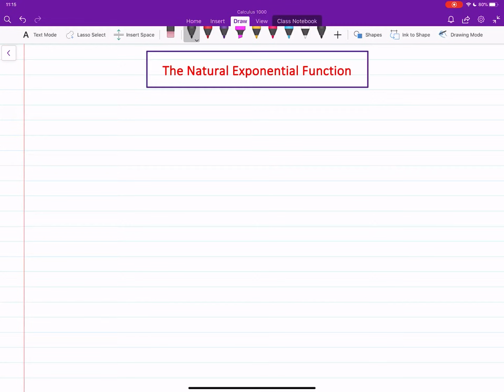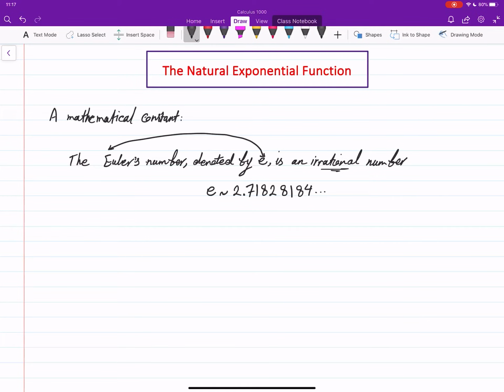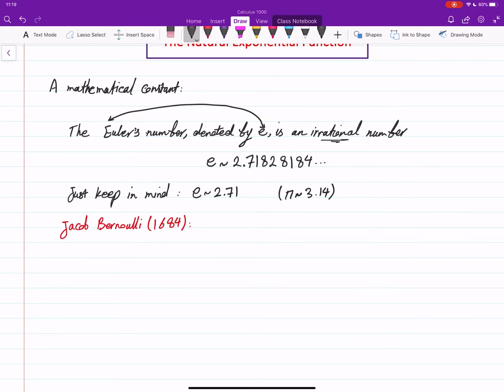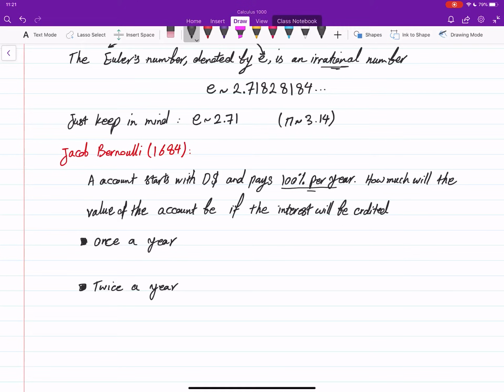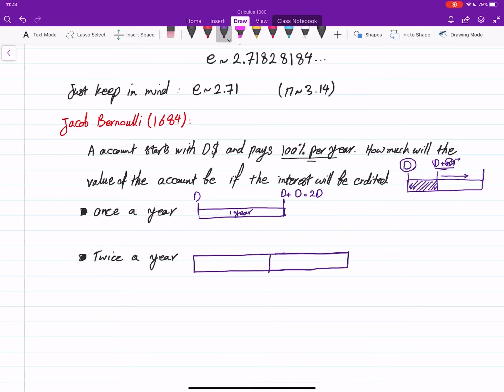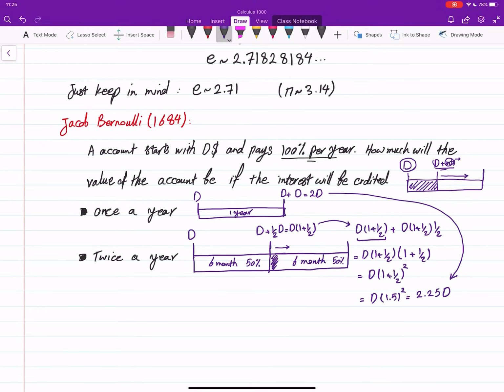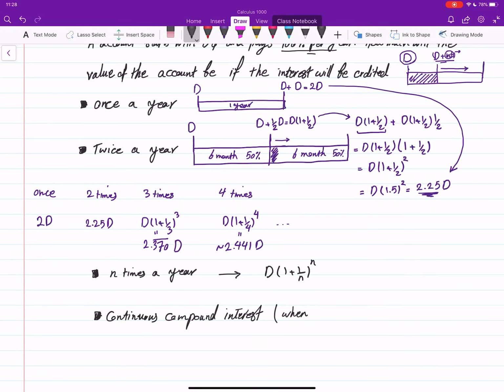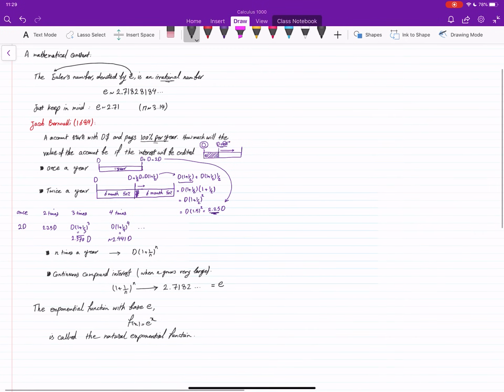Labtube-(Calculus)-The Natural Exponential Function